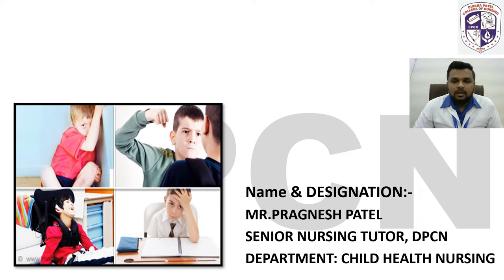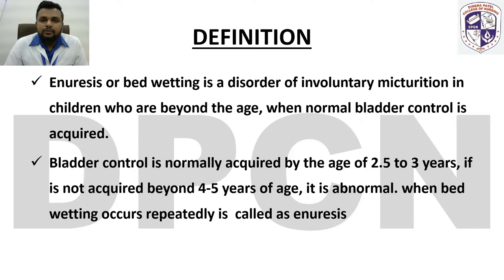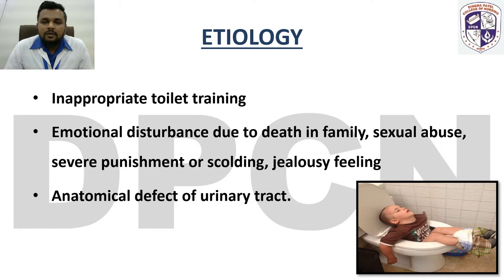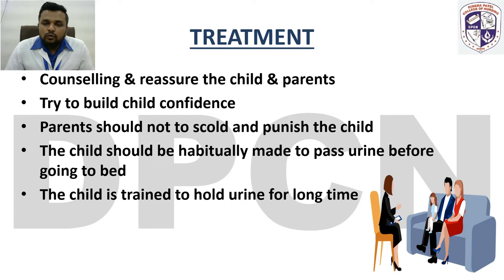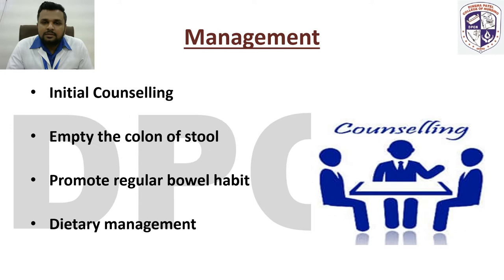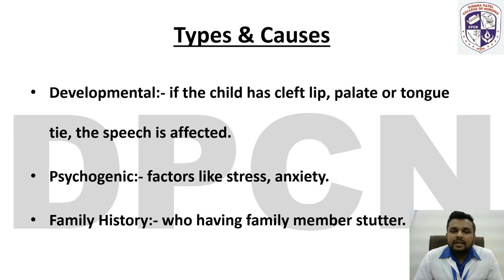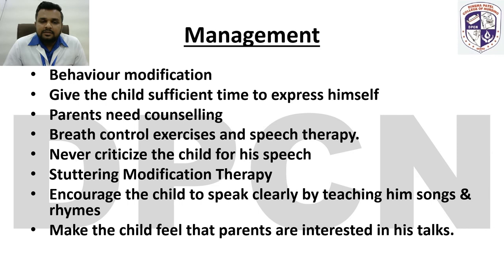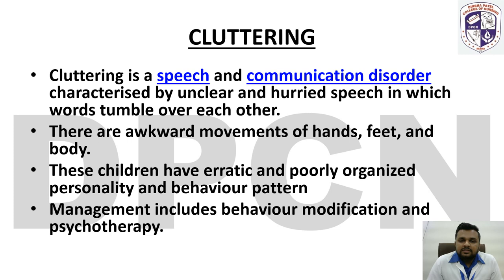BEHAVIOURAL DISORDERS OF CHILD - PRESCHOOL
Name & DESIGNATION:-
MR.PRAGNESH PATEL
SENIOR NURSING TUTOR, DPCN
DEPARTMENT: CHILD HEALTH NURSING